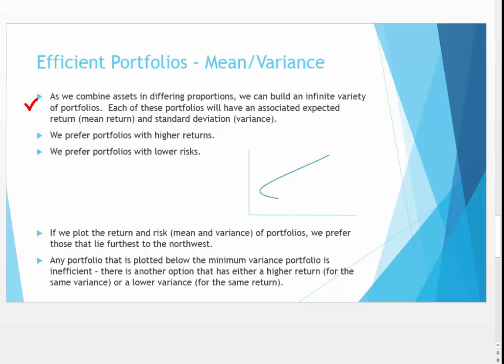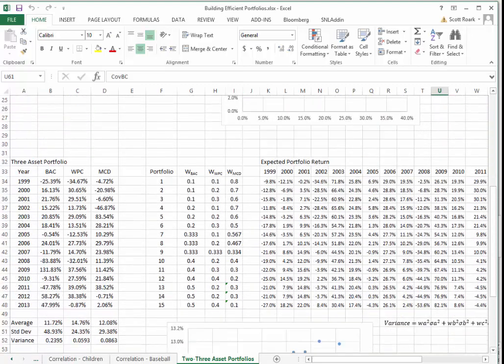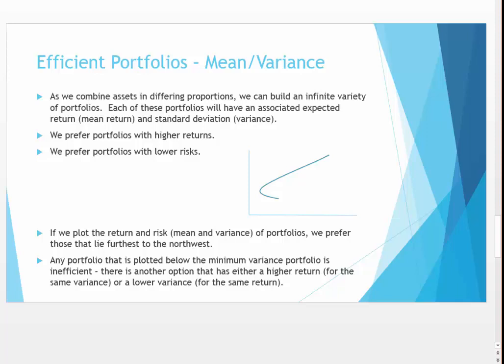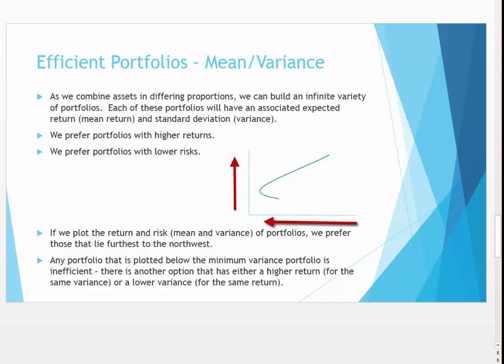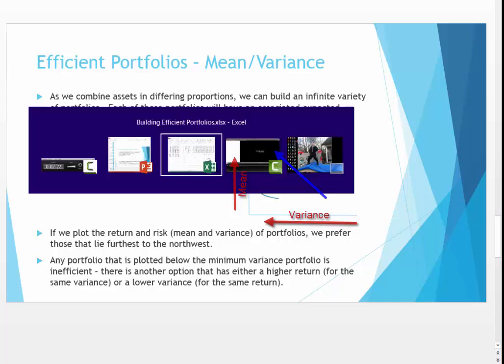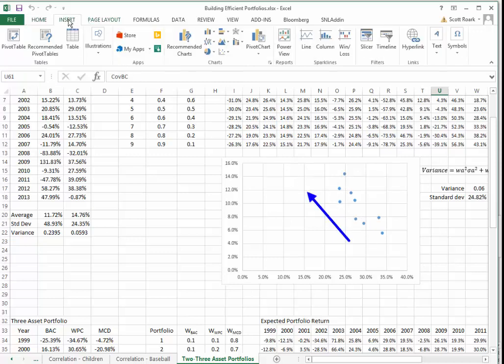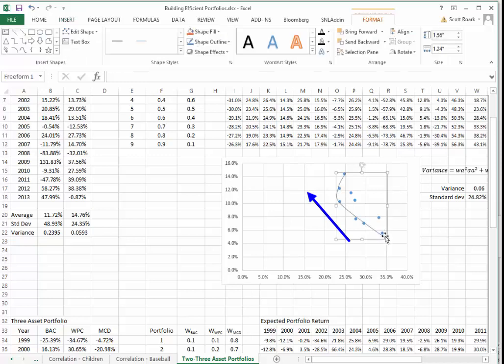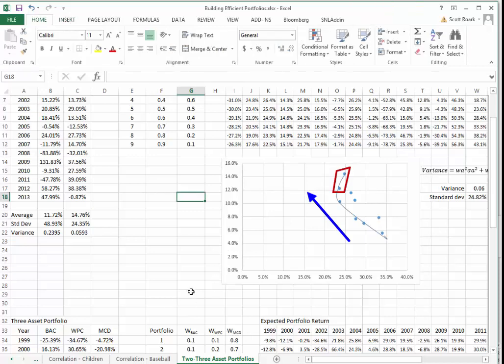Efficient Diversification - 5